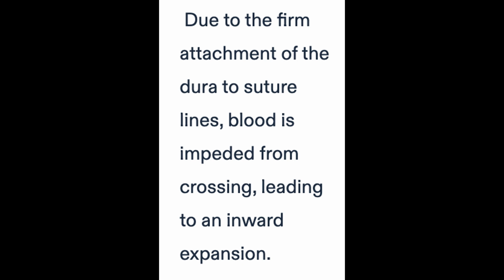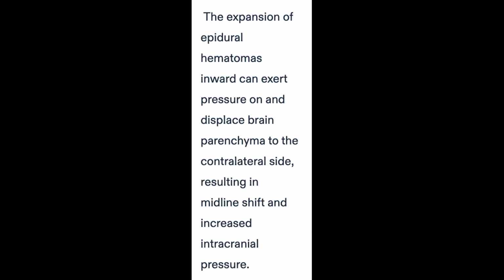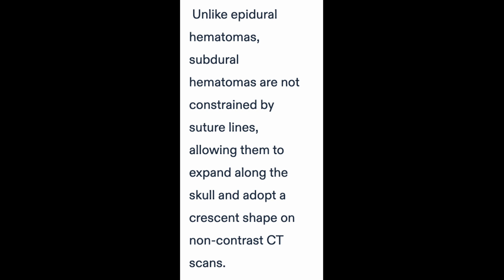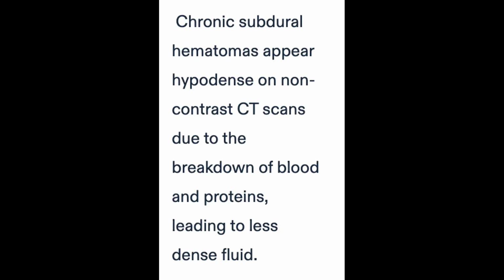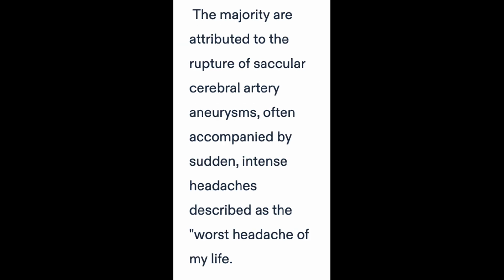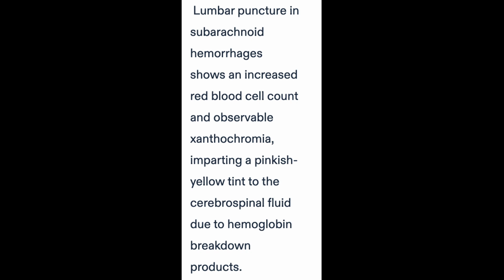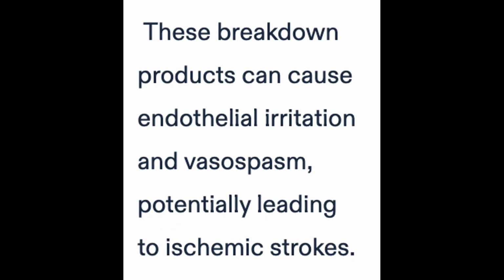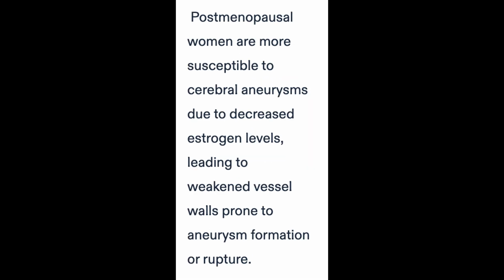Epidural Hematoma, Subdural Hematoma, and Subarachnoid Hemorrhage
Shop firstcupcoffeeusa.com. First Cup Coffee: The Original Seed  is dedicated to providing high-quality coffee that fuels your studies and work with a rich and invigorating taste. We appreciate their support in bringing you valuable, free educational content. Remember to visit firstcupcoffeeusa.com for your daily dose of exceptional coffee. They also provide catering services for events and have a selection of fashionable clothing items for sale.

That's a wrap for today's lesson! I hope you found this video informative and helpful. Take care, keep studying, and I'll catch you in the next video. Bye!

First Cup Coffee: The Original Seed